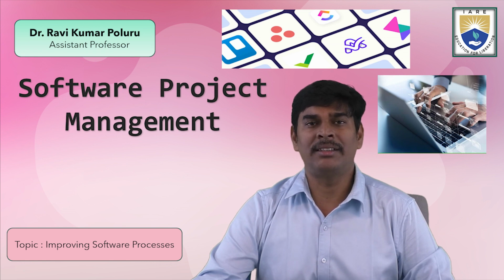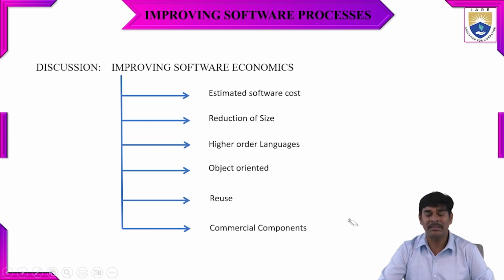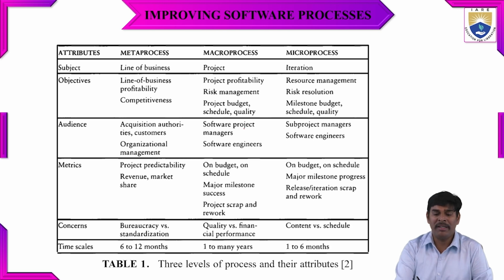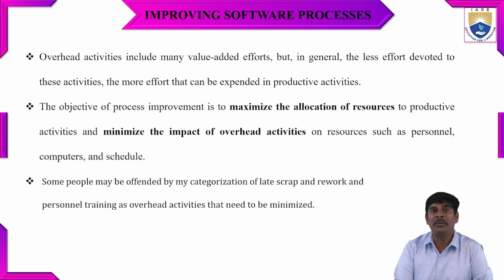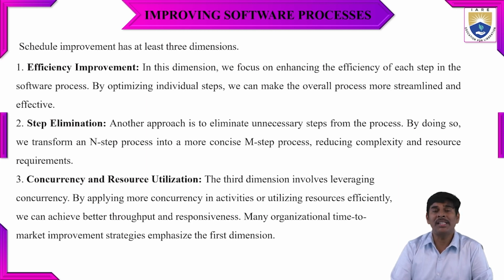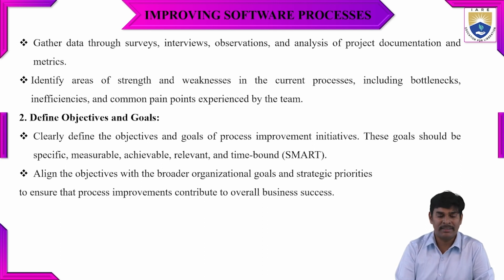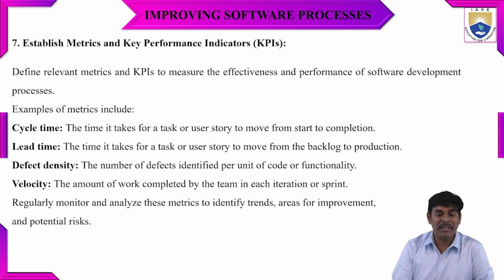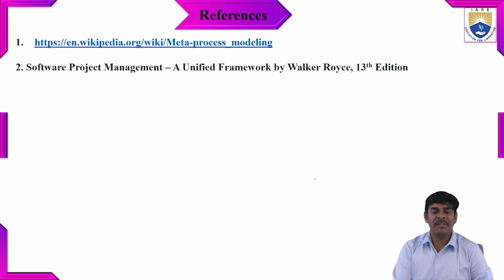Improving Software Processes by Dr. Ravi Kumar Poluru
Improving Software Processes by Dr. Ravi Kumar Poluru | IARE

Telangana, India.